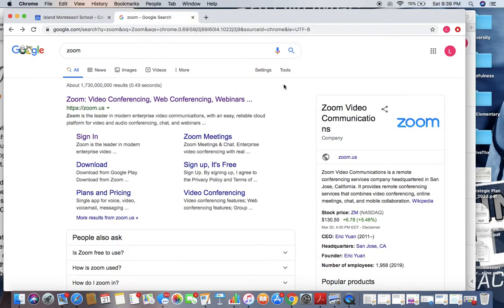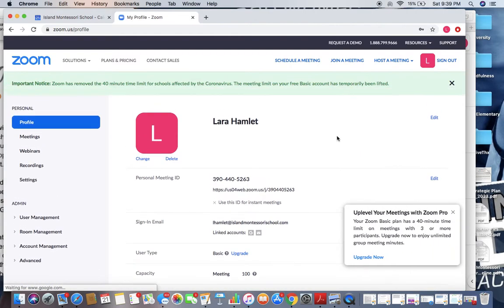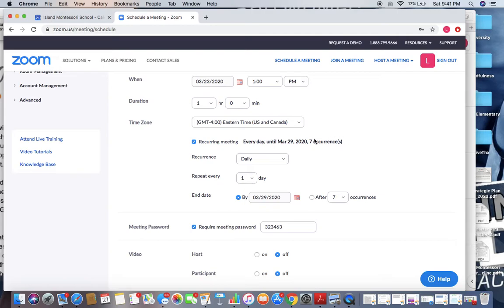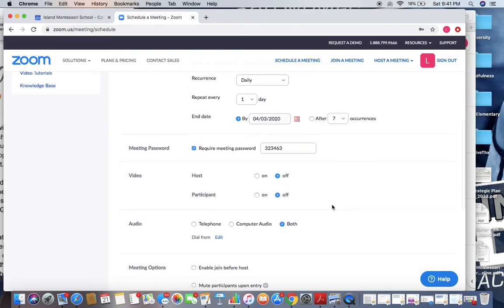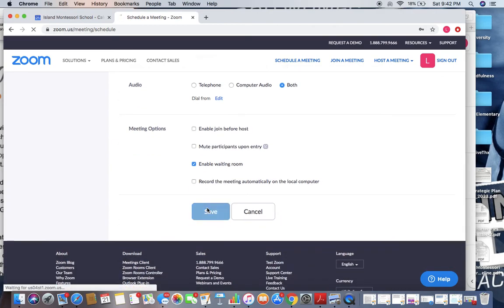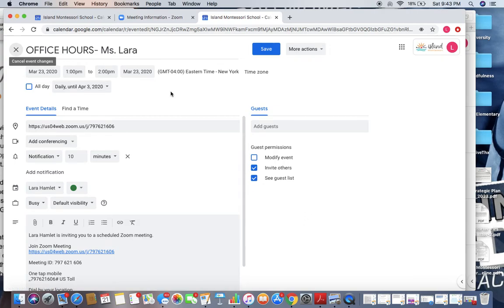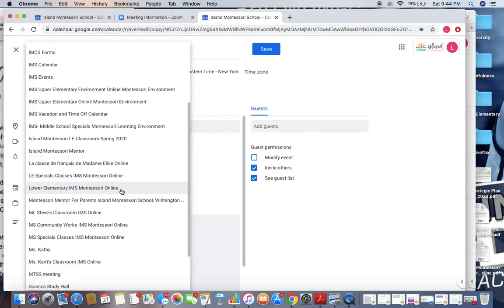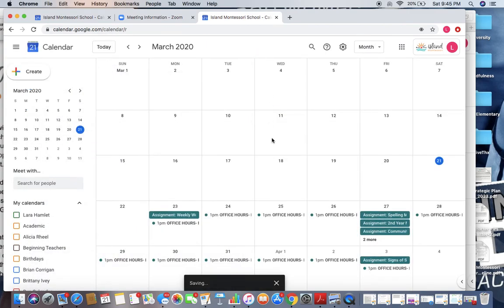Setting Up Office Hours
Here is how to set up your office hours as indicated on your spreadsheet so they repeat on the Google Calendar without you having to think twice! I also show you how to invite the whole group, and send yourself a reminder to get ready to set up for office hours. It is most important that we stick to this schedule for predictability and support for children in this transition.